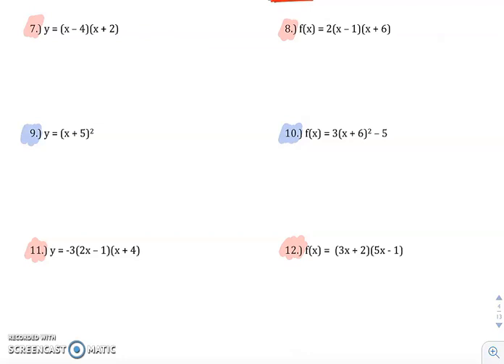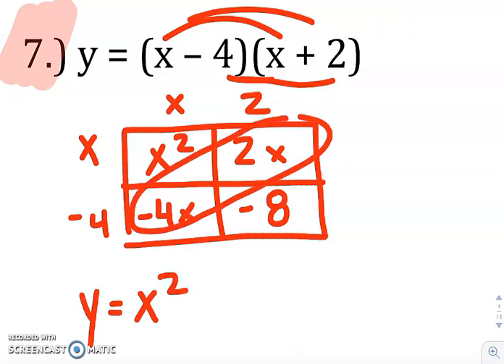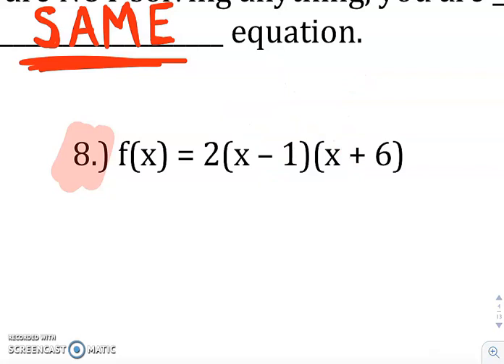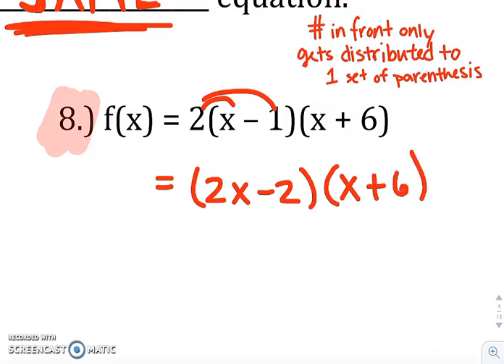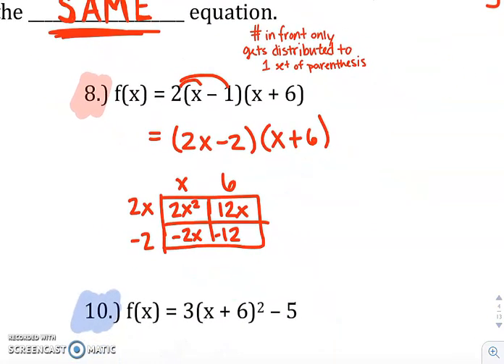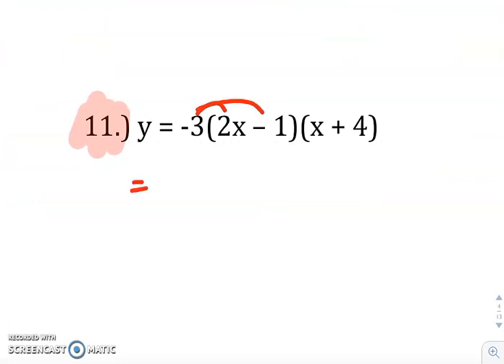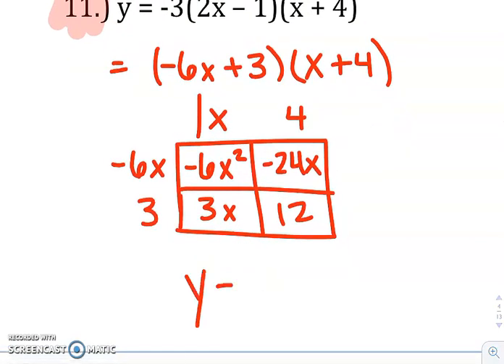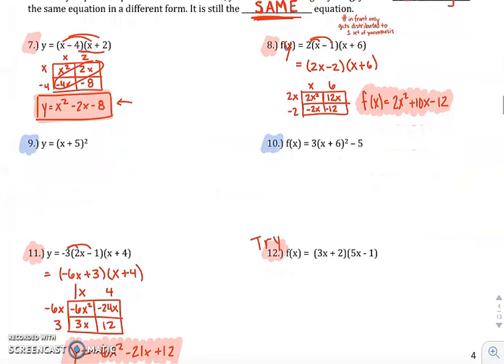Intercept to Standard Form